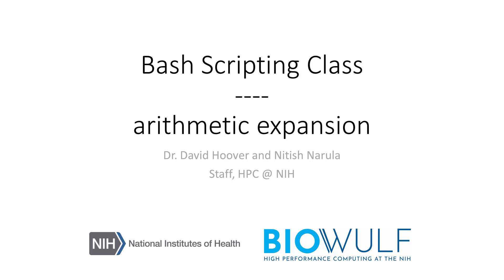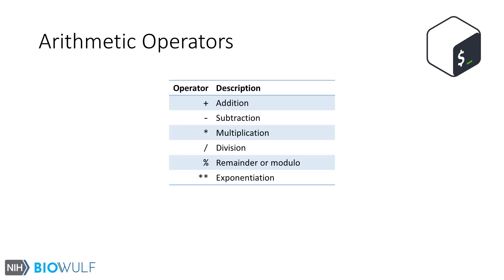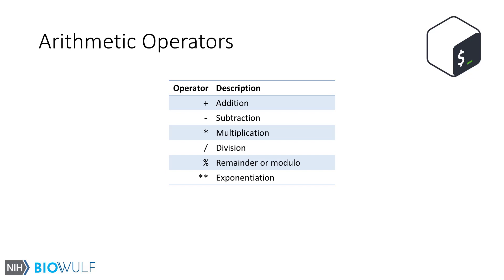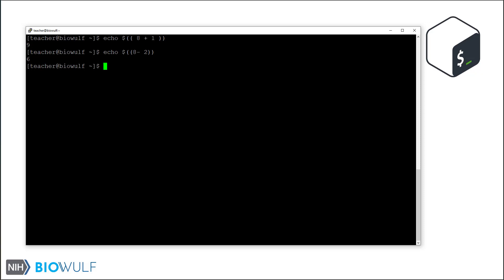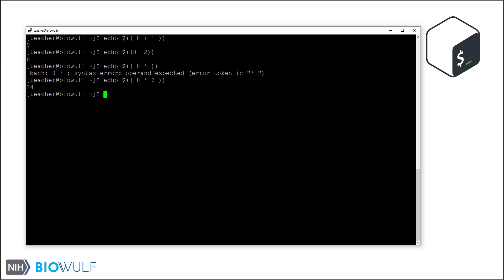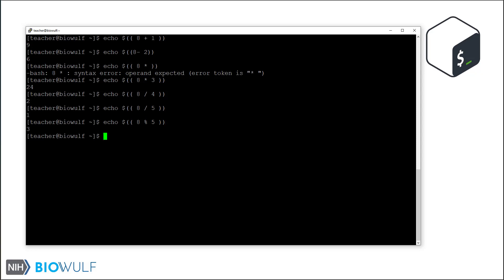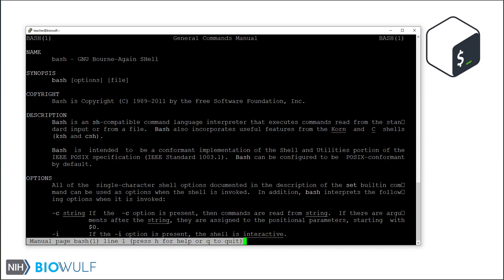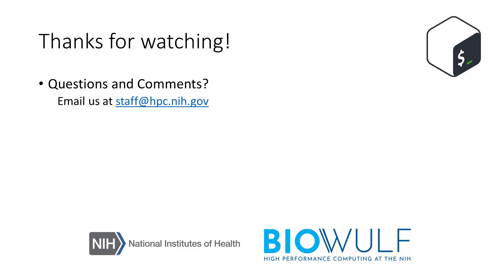Bash Scripting Class: Arithmetic Expansion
A brief demonstration of arithmetic expansion